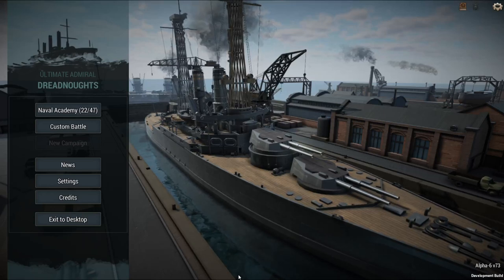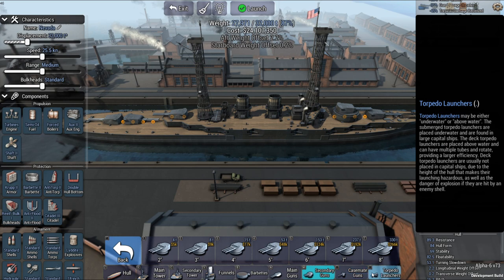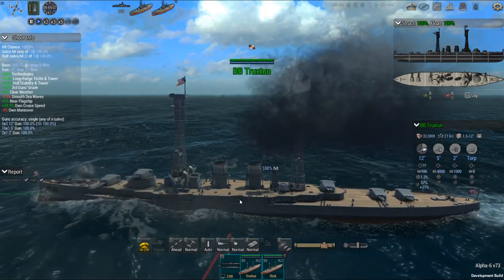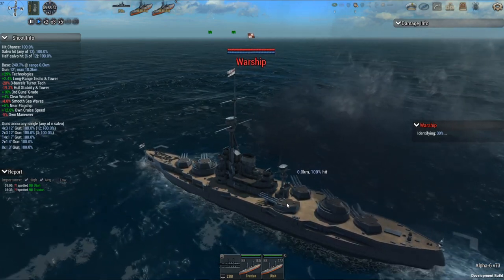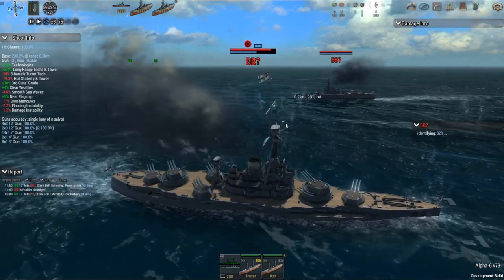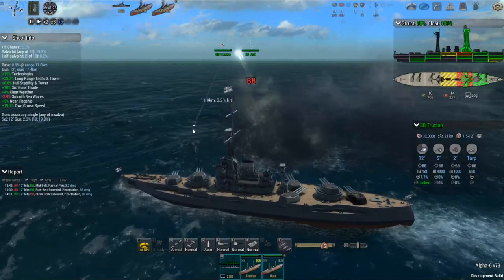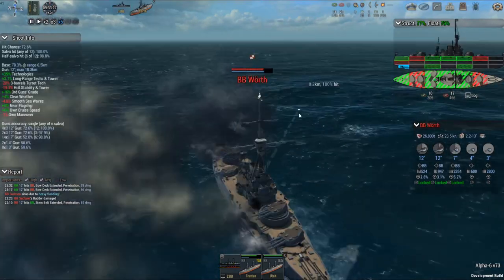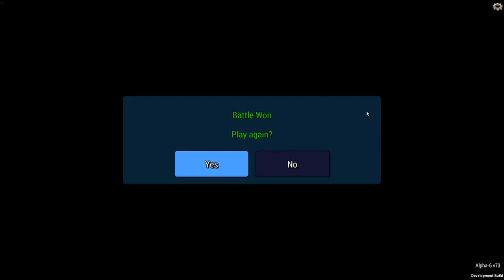USS Utah - Ultimate Admiral: Dreadnoughts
Designing the US dreadnought, USS Utah, sunk at Pearl Harbor in Ultimate Admiral: Dreadnoughts.